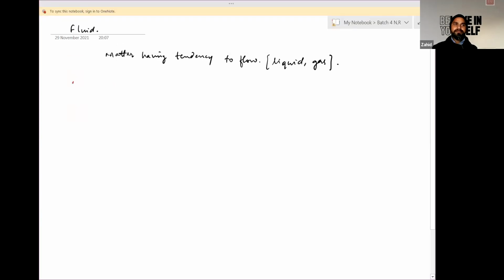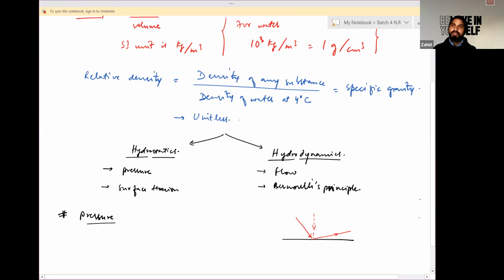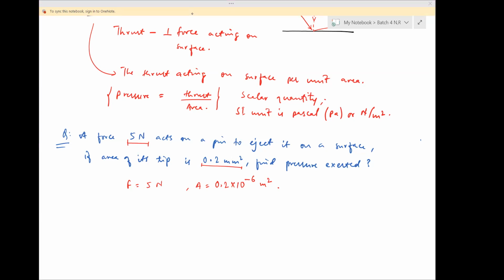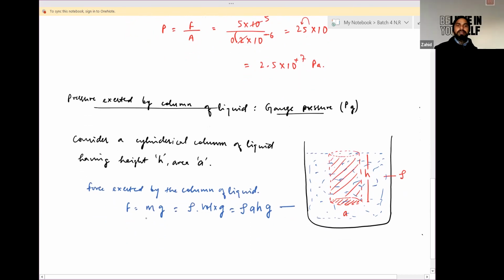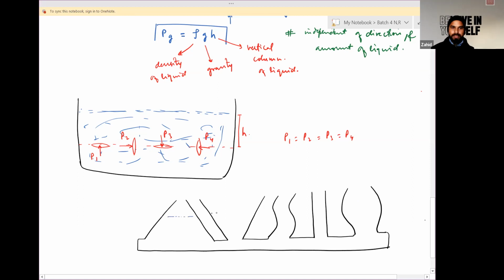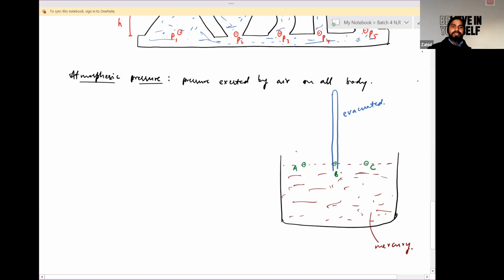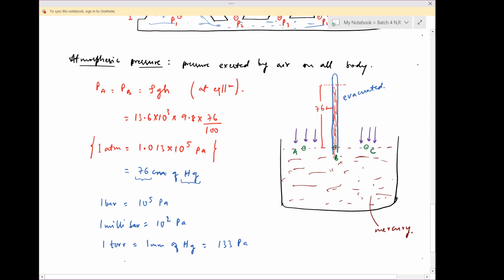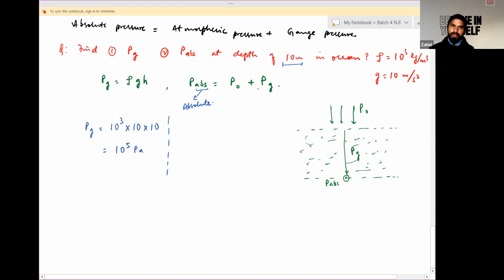Learnivio | Fluids | Lect 1 | ME-D | 29-11-2021